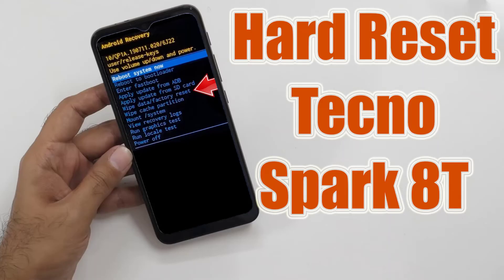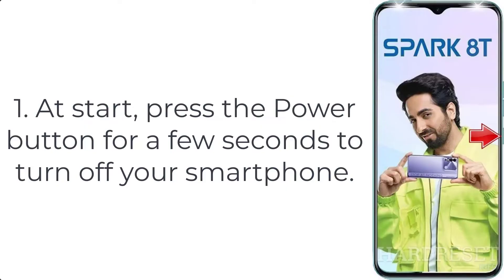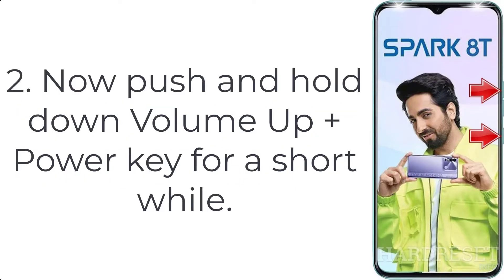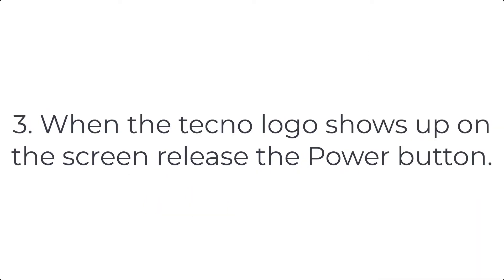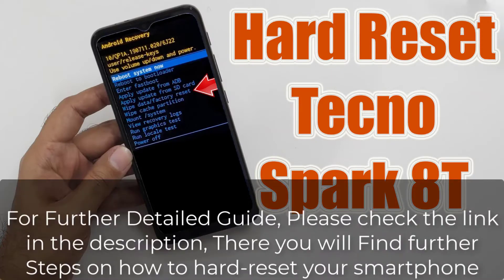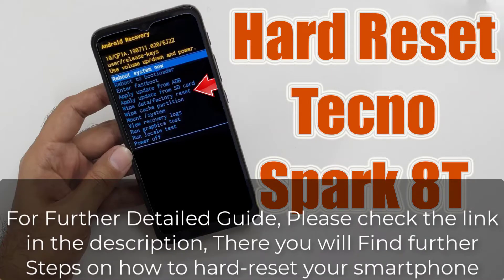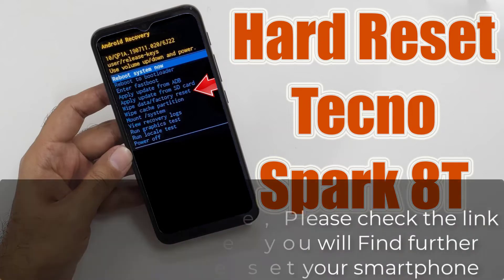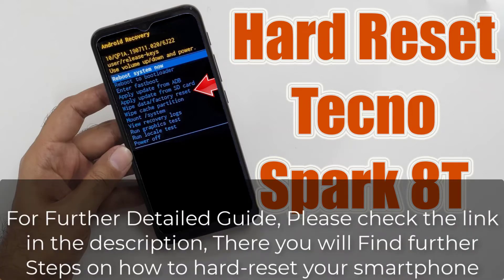Hard Reset Tecno Spark 8T | Factory Reset Remove Pattern/Lock/Password (How to Guide)